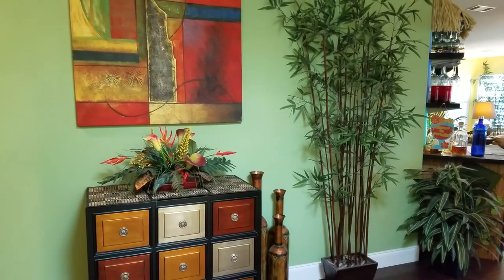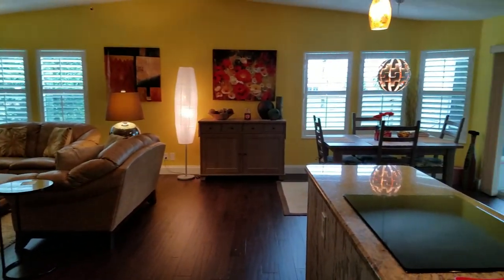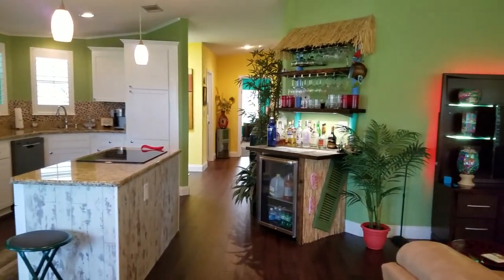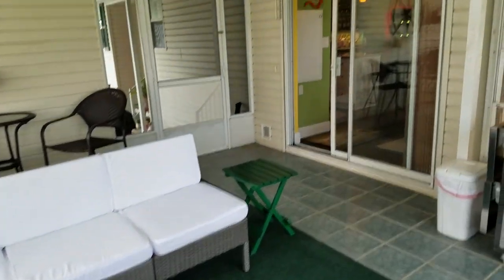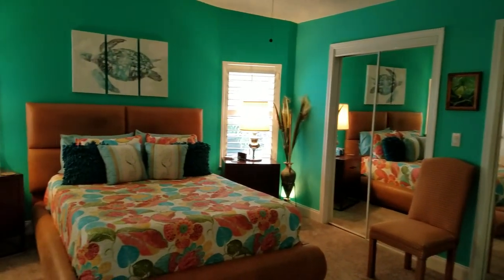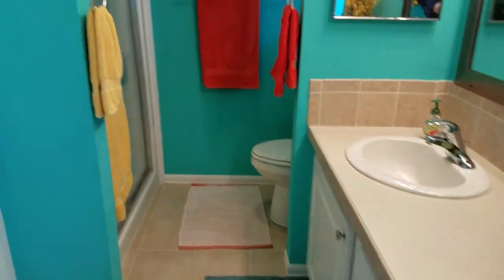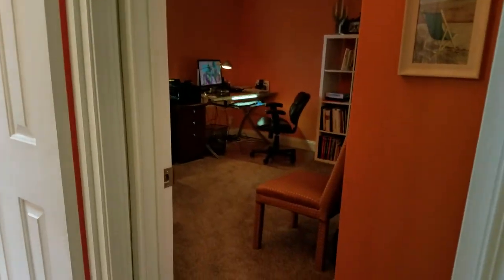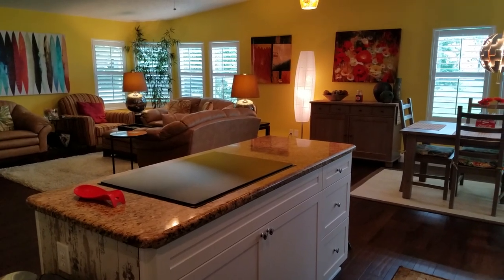Champion Mobile Home Brokers Video of 1940 Bayou Drive North, Riverside Club, Ruskin, FL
THIS BEAUTIFUL 2 BEDROOM AND 2 BATH HOME IS A PURE FLORIDA STYLE HOME AND IS LOCATED ON THE GOLF COURSE IN THE ELITE RIVERSIDE MARINA AND GOLF RESORT IN RUSKIN FLORIDA

OFF THE MARKET

You will fall in love with this home and it is priced to sale.  It has so many nice features that makes it hard not to want it.  When you pull in you will see a large carport with a golf cart garage,  But before we go in lets look at the back of the home and the wonderful views of the golf course that you will enjoy from your large screened lanai.  Inside this beautiful home you will be greeted with new bamboo flooring, new carpet in the bedrooms, 6" baseboards, new kitchen cabinet fronts with hardware, can pendant lights, and in the kitchen new cooktop, refrigerator, dishwasher, granite tile back splash and disposal.  You will also enjoy new paint, door hardware, custom plantation shutters and bathroom fixtures. But in this home the list just keeps on going:
Leased Culligan Water Softener
New Water Heater 2012 with moisture sensor
A/C maintained and serviced yearly
Inside Laundry Room
New Skylights
New Roof in 2016
All drywall home
Large Storage Shed
Fan on Carport goes will seller
1456 square feet
Lot rent is $898.00
Riverside Club Golf and Boating Resort offers two multi-million dollar clubhouses, the waterfront restaurant, one of two pools and spas, the boat ramp, the 48 slip marina, the woodworking shop, shuffleboard, tennis and pickleball courts and the first tee of the 18-hole golf course!

You can launch your boat and be in open water in the Bay in 15 minutes! Riverside Club Golf and Boating Community is Tampa Bay area’s finest 55+ resort community located 30 miles south of Tampa and 35 miles north of Sarasota, 5 miles from the closest Tampa Bay beach and 7 miles from I-75.

The lot rent includes lawn maintenance, water/sewer, trash and yard waste pickup, ad velorum tax, and access to the many amenities offered at Riverside Club Golf and Boating Resort.
Waterfront restaurant and bar
Golf pro shop
48-slip marina and boat-launch ramp with access to the Little Manatee River, Tampa Bay, and Gulf of Mexico
Banquet hall with dance floor
Heated swimming pool with spa
Four Har-Tru® tennis courts and pickleball
Shuffleboard courts
Woodworking shop and crafts studio
Riverfront boardwalk
Kayak launch
Grand lobby and sitting room
Sports lounge with coffee bar
State-of-the-art fitness center
586-seat performing arts center
49-seat movie theater
Computer center and wireless Internet access
Indoor basketball and volleyball court
Mini day spa and massage treatment rooms
Men’s and women’s locker rooms and saunas
Library
Catering Kitchen
Billiards tables, poker room, and dart boards
Resort-style swimming pool and spa
Screened deck and tiki bar
Pavilion grill area
Central Bark dog park
Pet friendly
Gated community
Boat & RV storage
Veterans memorial
Boat Slips Available
Numerous clubs, arts and crafts and other activities